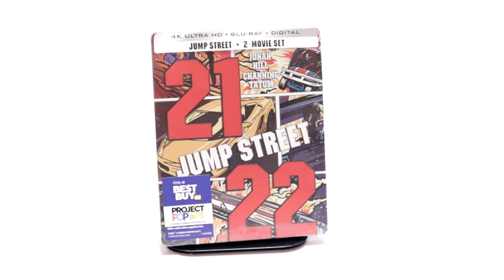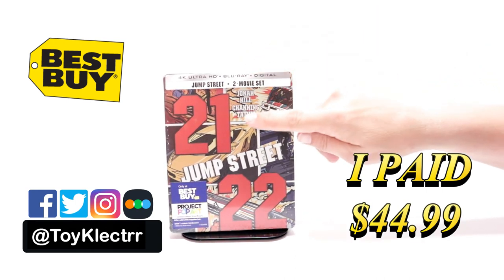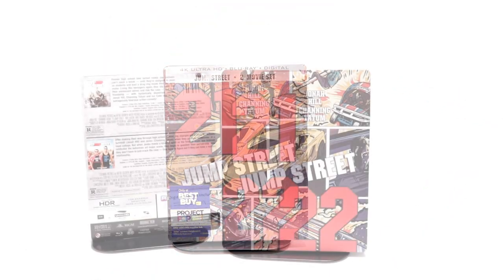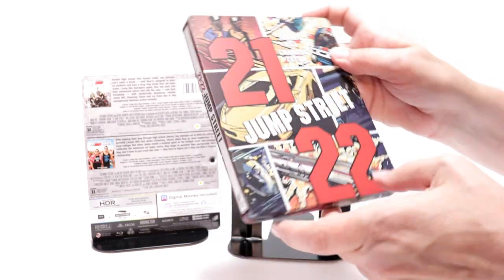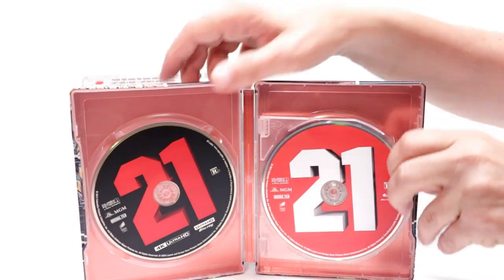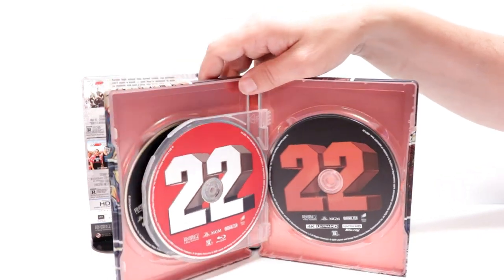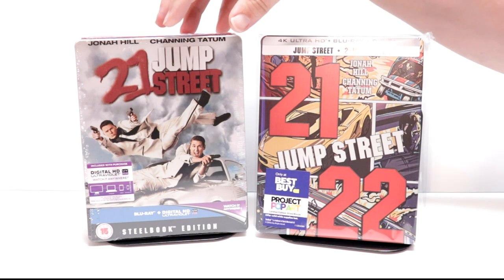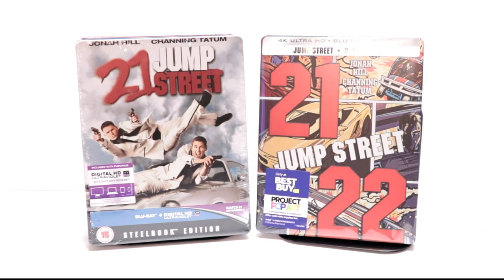Jump Street 2-Movie Set Best Buy Exclusive 4K Ultra HD Steelbook Unboxing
Check out my unboxing of the Best Buy Exclusive 4K Ultra HD Blu-ray Steelbook for Goodfellas.

Purchase the 4K ULtra HD Blu-ray for your collection:
21 Jump Street
22 Jump Street

These are the bags I use to protect my Steelbooks and Slipcovers: